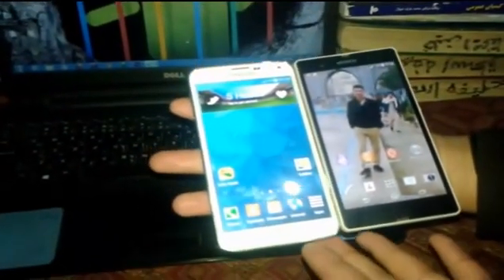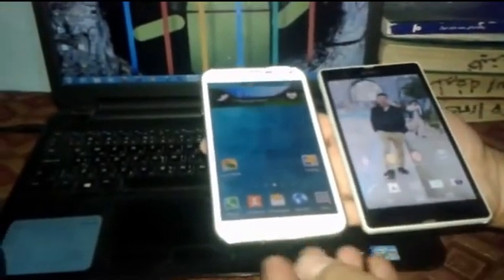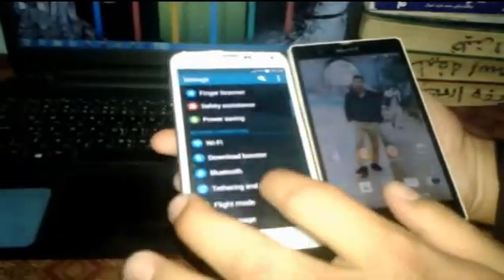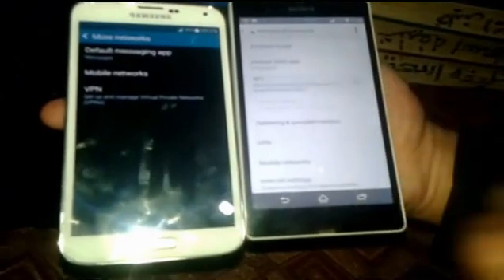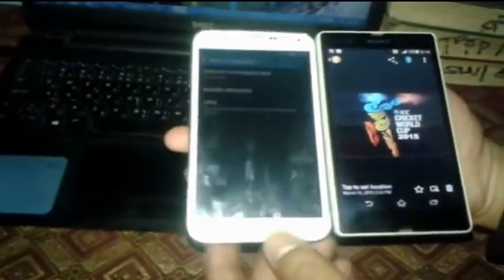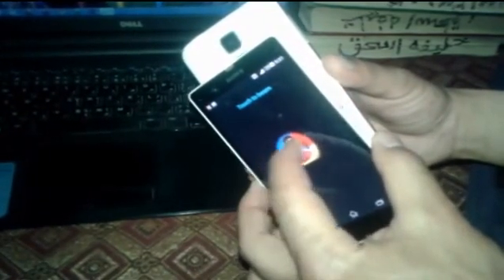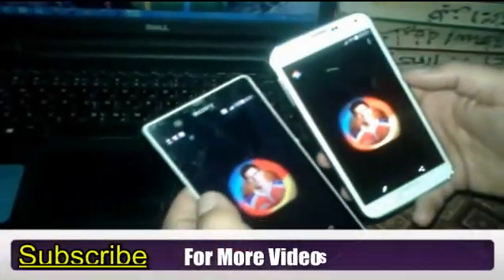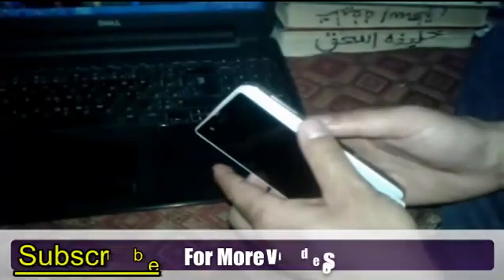How To Use NFC & Android Beam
this video will introduce you with NFC and Android or S Beam.